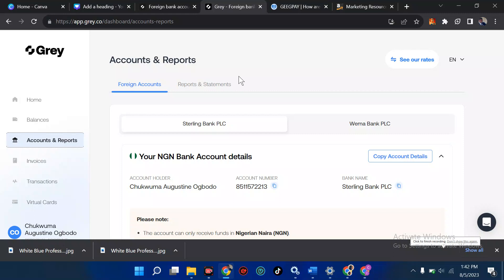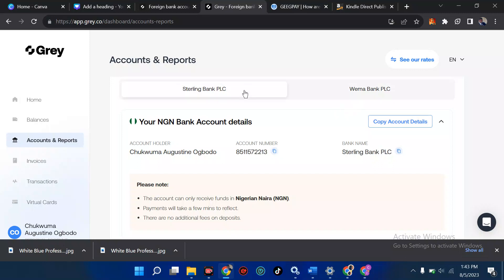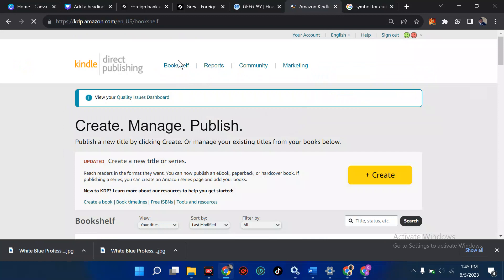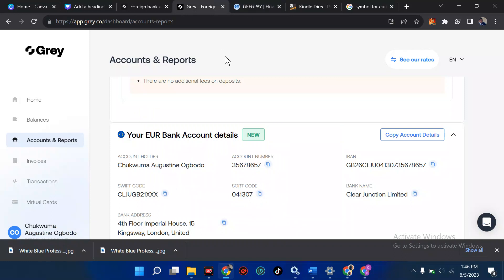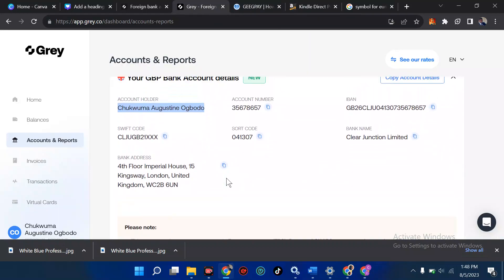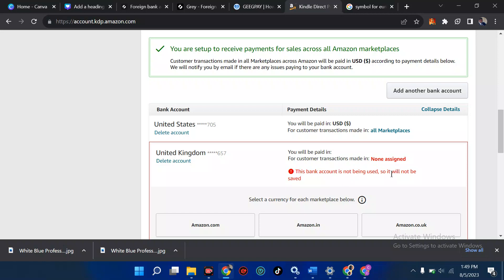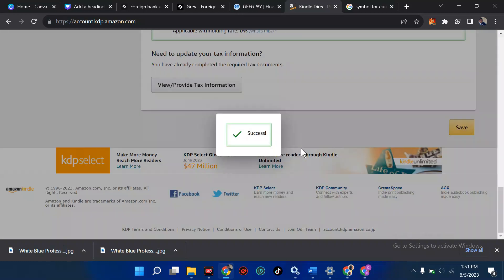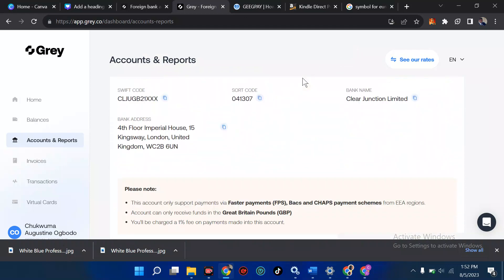How to Add Grey.co gbp or Euro Account to amazon Kdp : Amazon kdp payment Method 2024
This video will teach you how to add Grey.co  account to Amazon KDP and how to get paid on Amazon KDP using this payment method. Grey.co is a payment processor that helps you to get paid for your eBooks and courses on Amazon Kindle.

If you want to learn how to get paid on Amazon KDP using Grey.co, then this is the video for you! In this video, I'll show you how to add Grey.co  account to Amazon KDP, how to get paid on Amazon KDP, and how to track your payments. After watching this video, you'll be able to get paid on Amazon KDP using Grey.co!